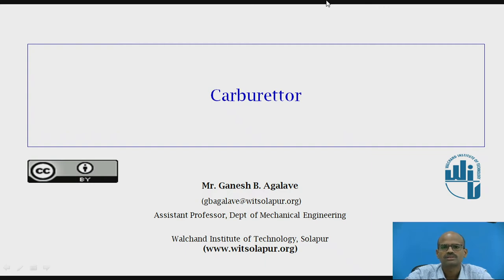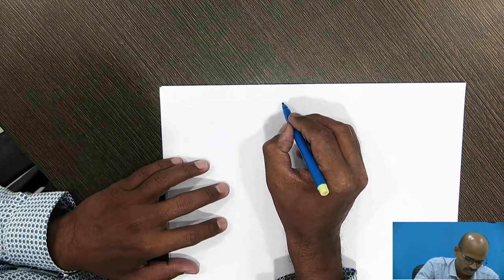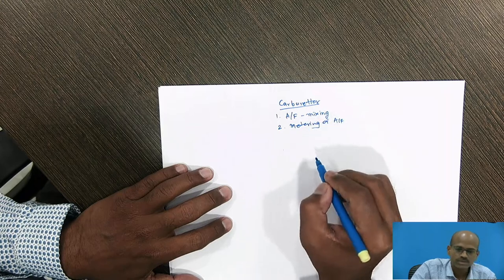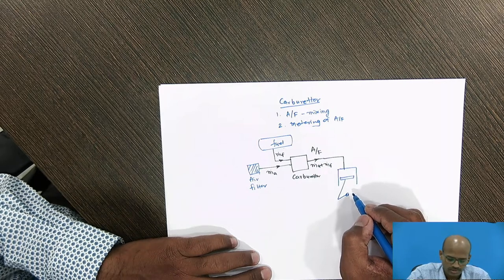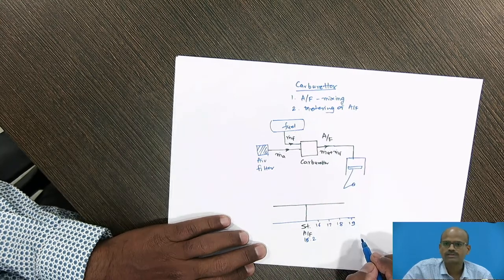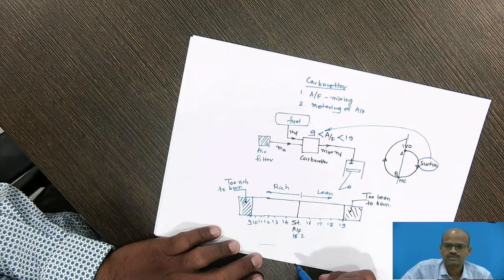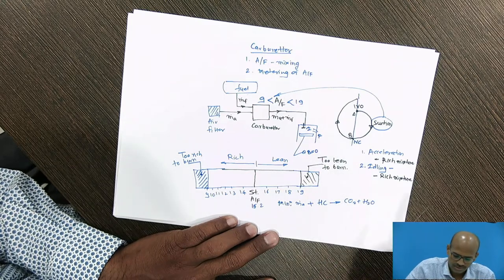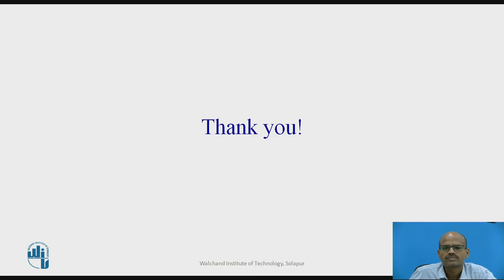Simple carburettor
Assistant Professor,
 Mechanical Engg. Dept.